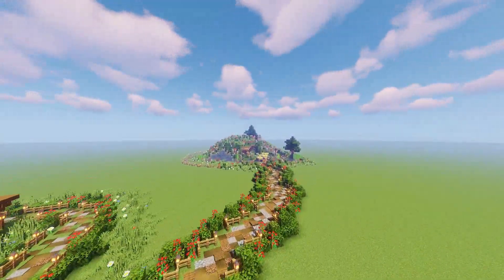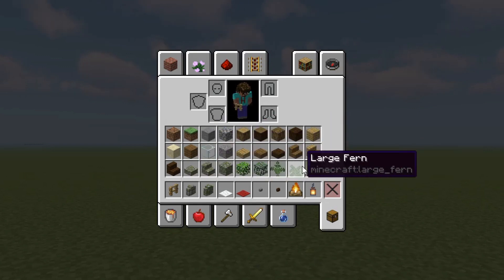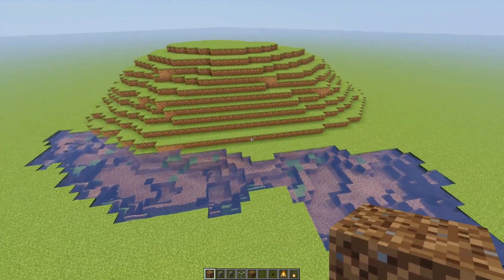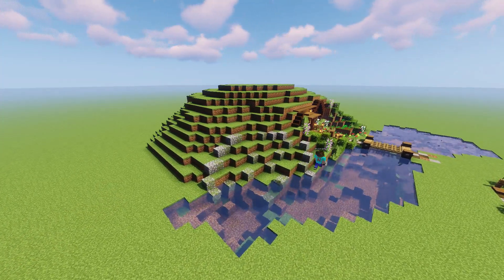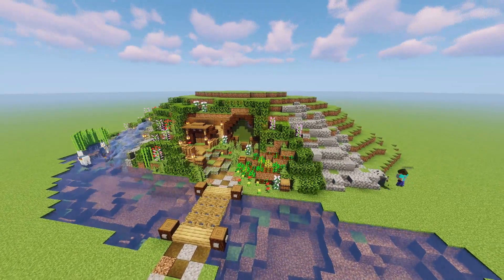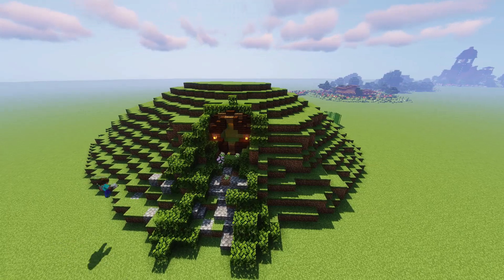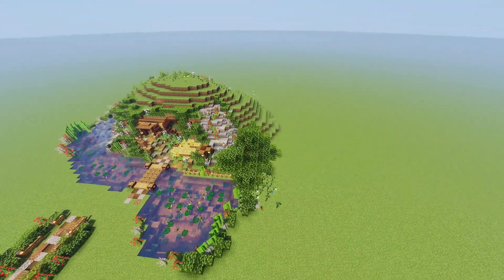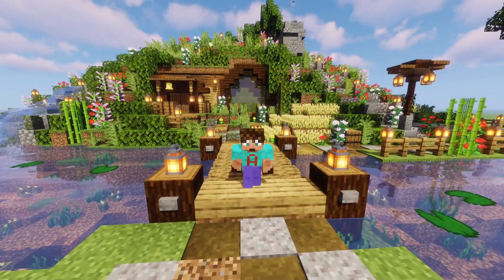How to Build a HOBBIT HOLE in Minecraft WITH WORLD DOWNLOAD: Easy Minecraft Hobbit Hole Tutorial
Here is an Easy Hobbit Hole Tutorial for Minecraft Survival, with a World Download to look around both Interior and Exterior. How to Build a Hobbit Hole in Minecraft!

IN todays Walkabout World Tutorial, with Avomance, I am going to build a fun Hobbit Hole that you can use as your Minecraft Base

This Minecraft Hobbit hole has all you would need, including storage and enchantments. It has views to the front AND the back and looks amazing set against the River front.

it also has custom trees and a really pretty bridge crossing the river that comes from a waterfall that forms part of the Hobbit Hole in Minecraft.

This is a Fun Walkabout World Minecraft Building Tutorial with a Minecraft World Download for Java right here:

Click on the link and download the file - Put it into yout Minecraft Saves folder and it will magically appear in your game menu as if Gandalf himself put it there!

Bilbo Baggins OR Frodo Baggins would LOVE this Minecraft Hobbit hole, and I think so will you!!

A Fun Minecraft Lets Build Tutorial on How to build a Hobbit Hole in Minecraft with lots of details that is a very simple Minecraft Tutorial and a simple Minecraft build

Music used is from the Youtube Free Library

I offer some great additional benefits for being a Patron including  free access to my Patron Server Avotopia (in Java 1.15.2) with exclusive access to the Avotopia discord where I am active

Are you looking for a Minecraft server for yourself? Want a really good deal?

I Use Apex Server Hosting for my servers QuarryCraft and Avotopia - you can get a great server too, right here:

I use them for all my Minecraft servers - the whole AvoVerse!

Let me know what Minecraft Building Tutorials and Building Minecraft Timelapse you would like to see me put into this Walkabout World in future episodes!

I have so many suggestions already - thank you so much. I hope you give me some further Minecraft inspiration